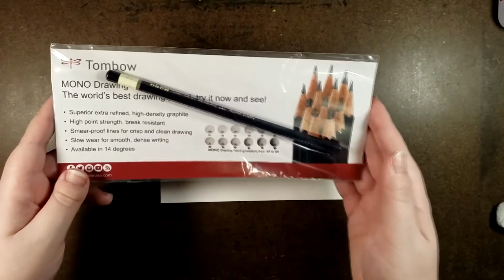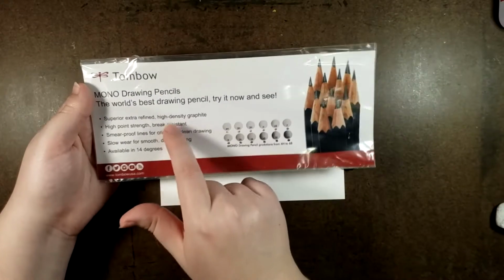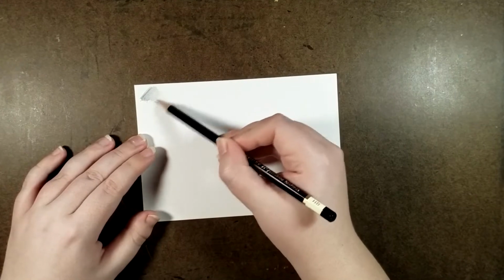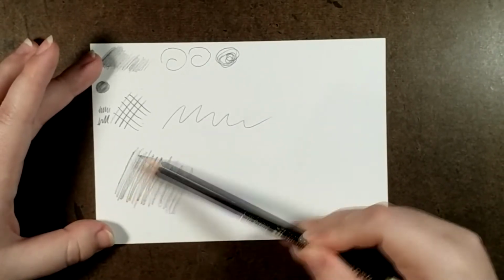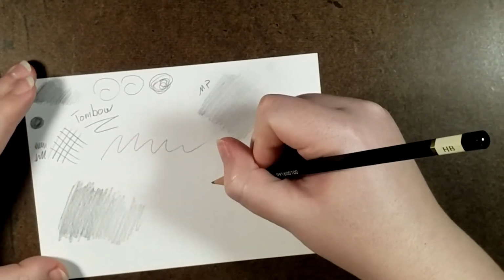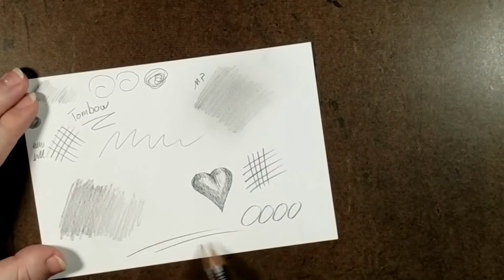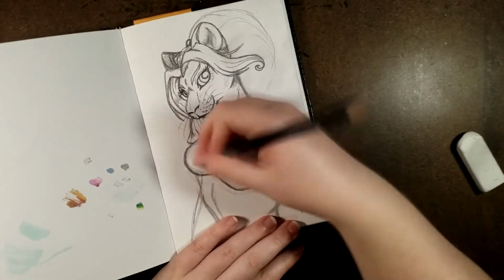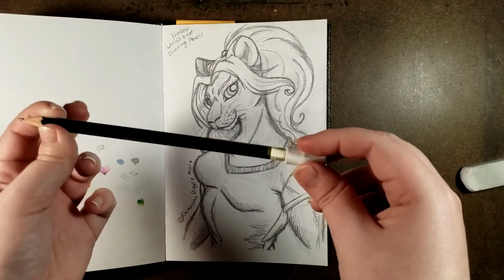**The Worlds Best Drawing Pencil?!**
This is a pretty big claim. Can Tombow's “World's Best Drawing Pencil” actually make such a claim? I'll say this much. it's pretty darn amazing!!

::Supplies Used

Tombow World's Best Drawing Pencil HB

Recollections Cardstock

Pentalic Sketchbook